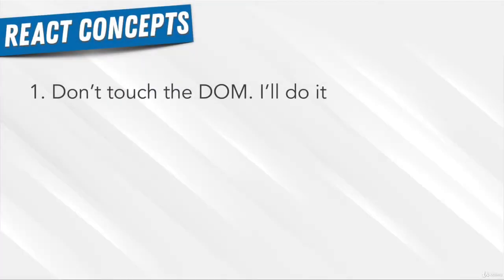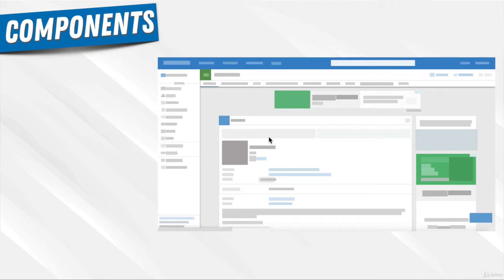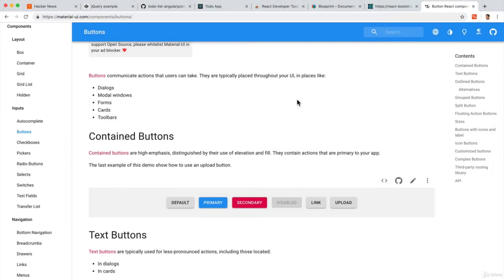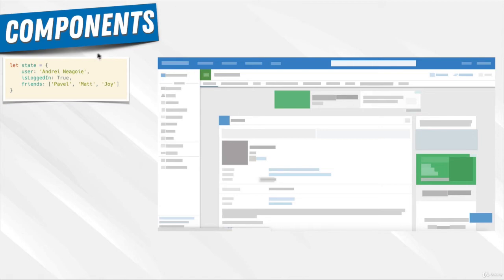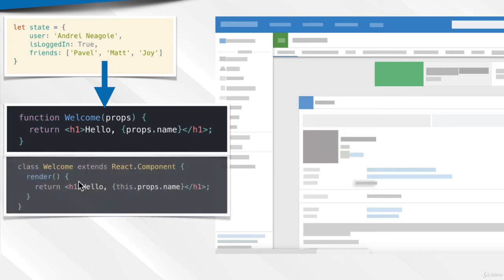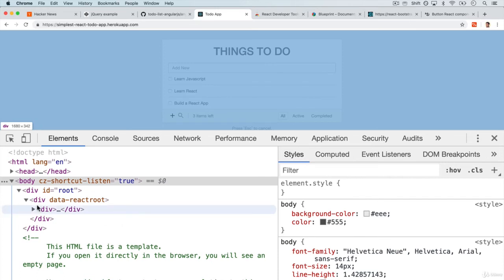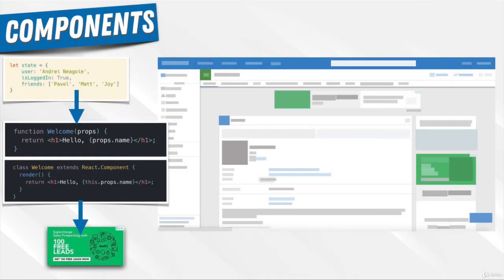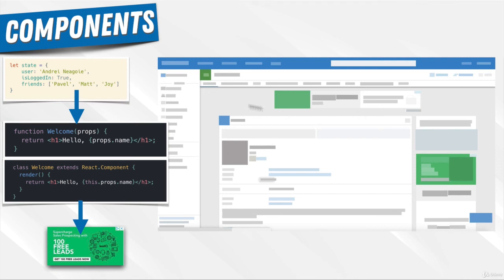5 Component Architecture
5 Component Architecture